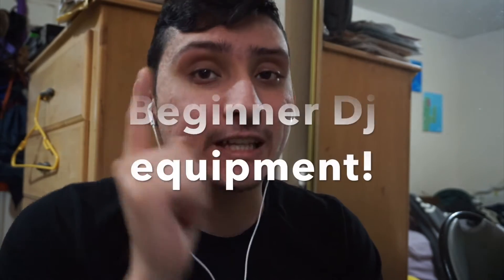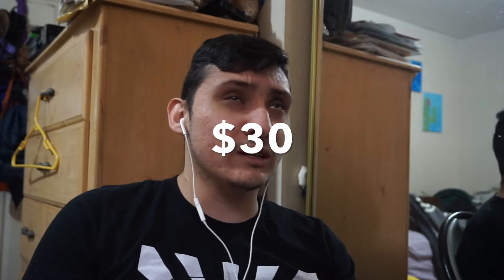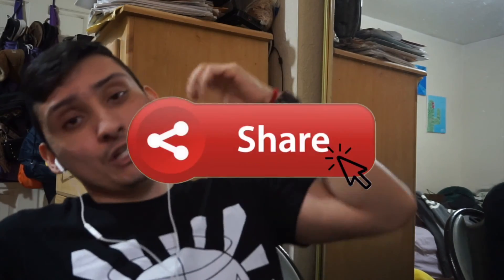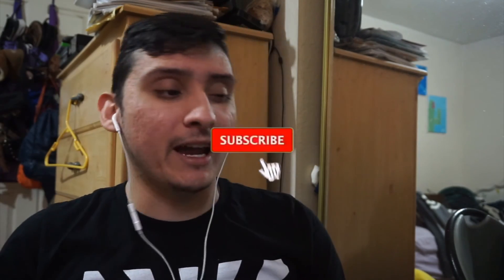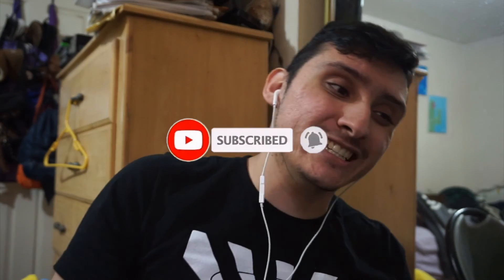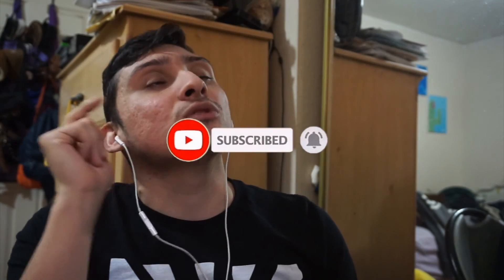Beginner dj equipment podcast ep 3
Samson Go Mic Portable USB Condenser Microphone